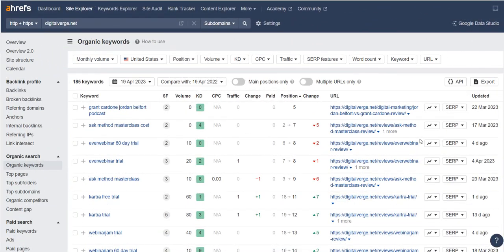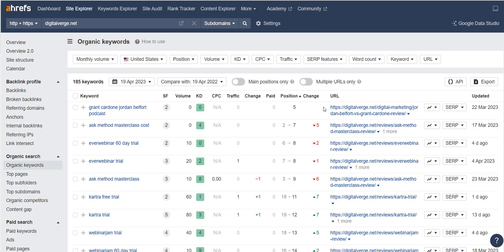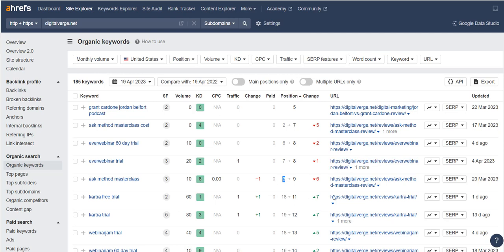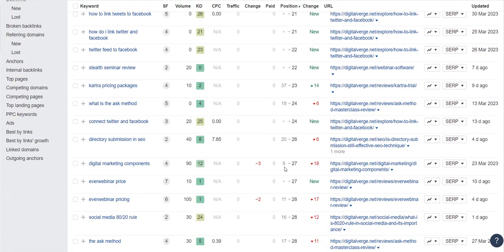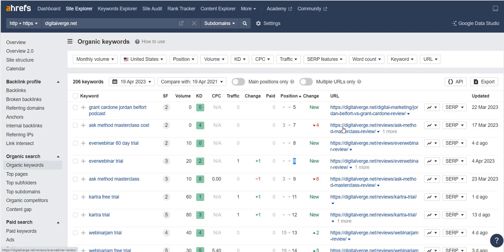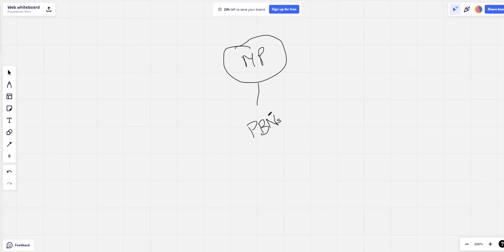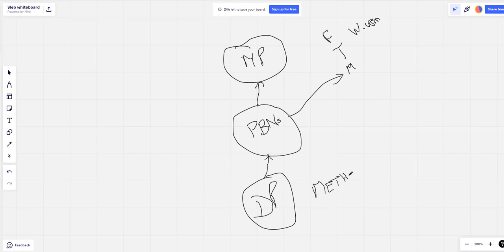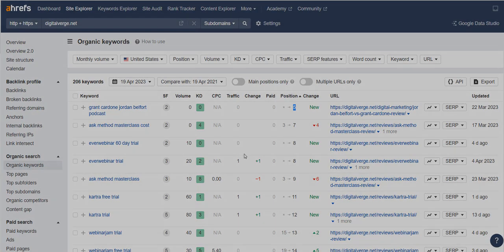GSA SER (Search Engine Ranker) Proof of Rankings 2023 DPs Training Works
Are you tired of hearing that GSA Search Engine Ranker is dead and doesn't work anymore? As an SEO expert, I'm here to tell you that this simply isn't true. In fact, I've been using GSA to rank properties in Google in 2023 and it's been working like a charm.

In this video, I'm going to show you the proof. We'll start by taking a look at some of the properties I've been working on - websites, blogs, and other online platforms. Then, I'll show you how I used GSA Search Engine Ranker to build links and improve their search engine rankings.

We'll go step by step through the process, showing you how to set up GSA for maximum effectiveness, how to identify target keywords, and how to create powerful backlinks that actually move the needle. Along the way, I'll share some of my favorite tips and tricks for getting the most out of this amazing piece of software.

By the end of the video, you'll see firsthand how effective GSA Search Engine Ranker can be for ranking properties in Google in 2023. Whether you're an experienced SEO pro or just getting started, this is one video you won't want to miss. So grab a notepad and pen, and let's get started!